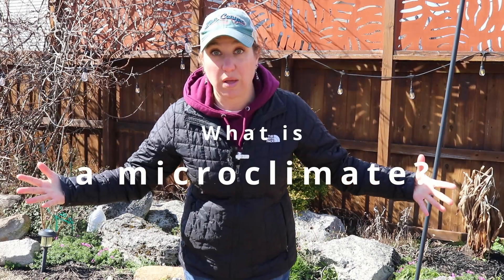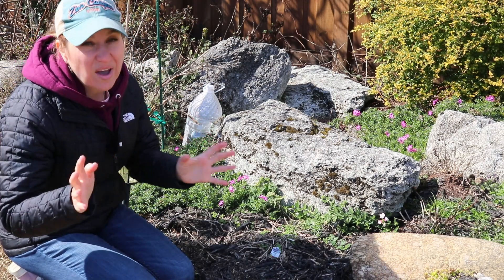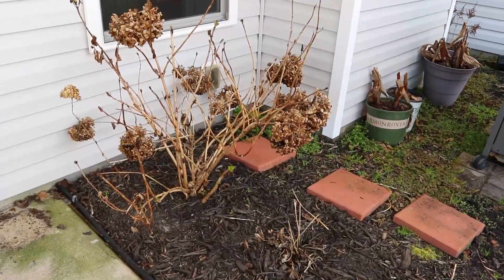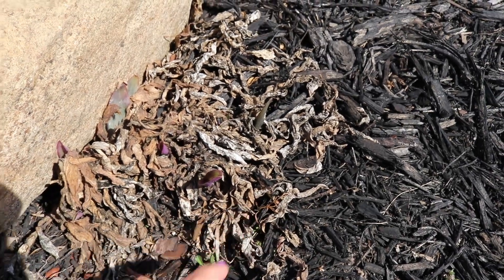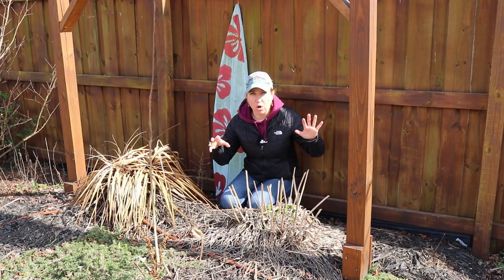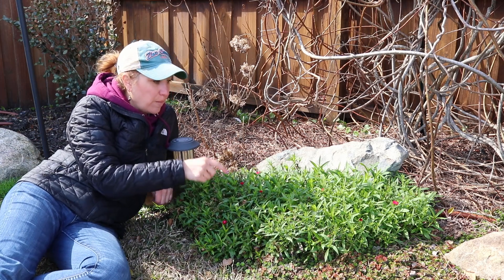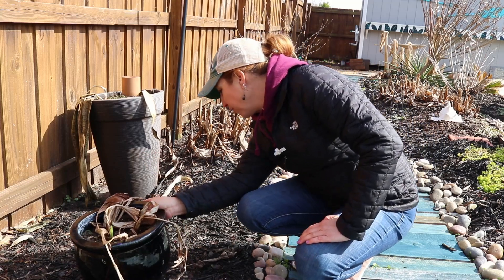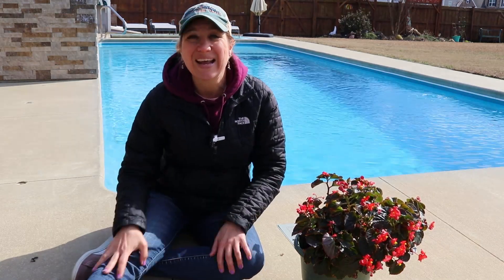What Are Microclimates? | See Real-Life Examples in My Carolina Garden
What are microclimates, and how do they affect your plants? In this video, I take you on a real-life yard walkthrough to show you how microclimates impact plant growth in My Carolina Garden!

In This Video, You’ll See:
✔️ What microclimates are and why they matter in gardening
✔️ Real-life examples of microclimates in action—like daylily sprouts emerging early!
✔️ How a boulder is keeping verbena warm in winter 🌡️
✔️ How sedum is thriving in a different microclimate despite the cold ❄️
✔️ How you can identify & use microclimates to your advantage in your own garden!

Understanding microclimates can help you choose better planting spots, protect delicate plants, and even extend your growing season! Whether you're dealing with warm pockets, frost-prone areas, or unexpected moisture zones, learning how to work with microclimates can transform the way you garden.

My name is Nicole Roggeman, and My Carolina Garden is located in growing zone 8B in coastal North Carolina.  Stick with me for more gardening chats, gardening tips, and great conversations with the gardening community! Have you noticed microclimates in your own garden?